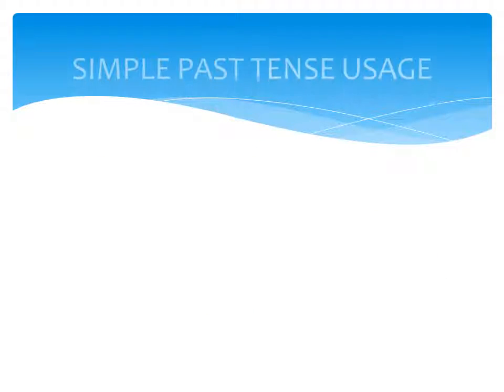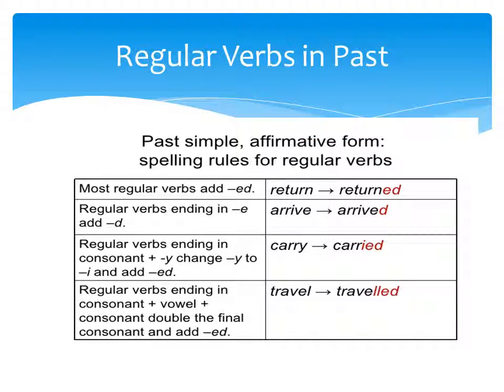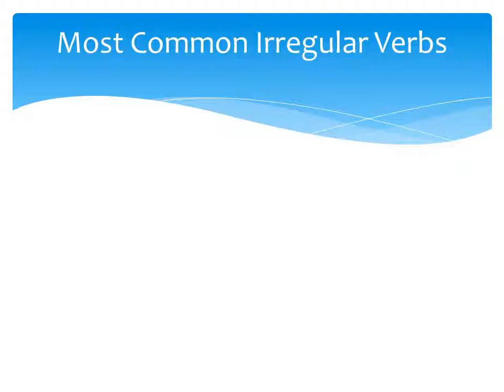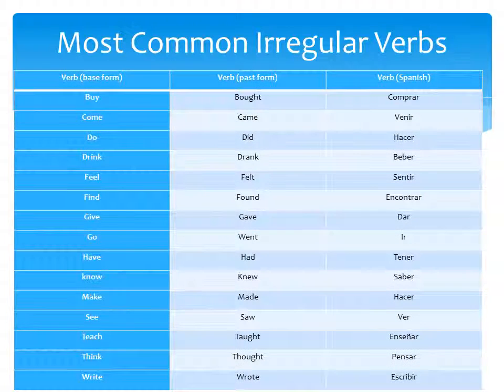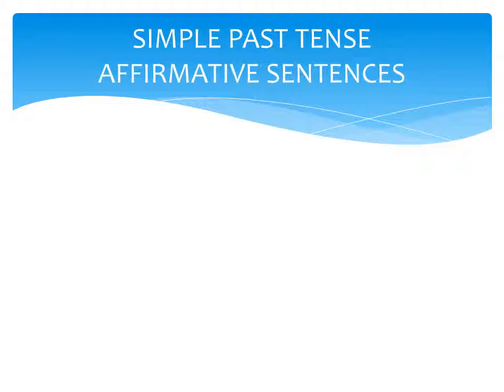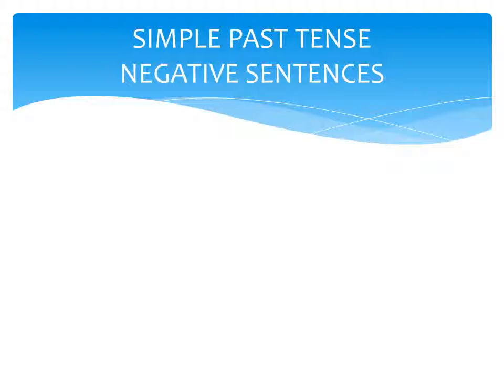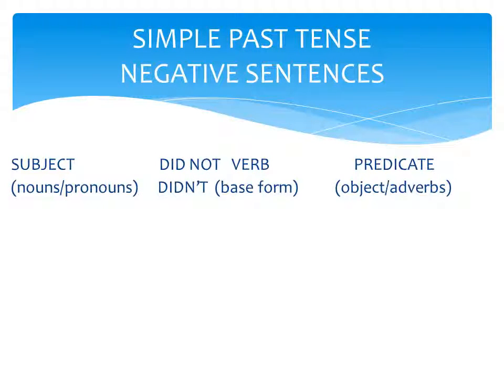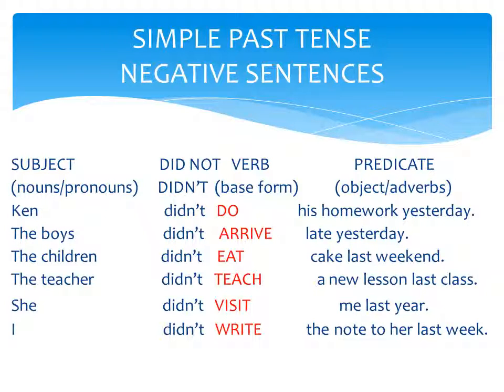Simple Past Tense Presentation